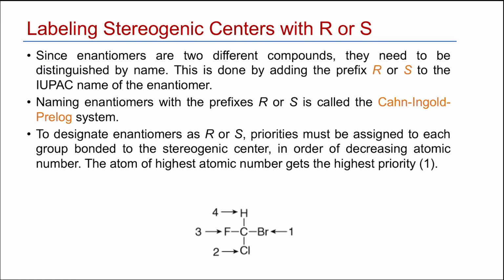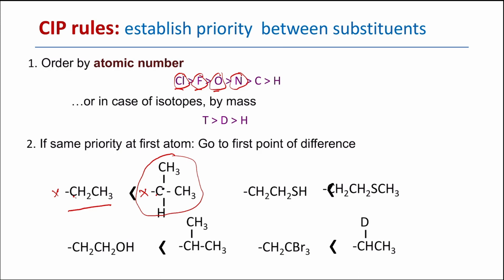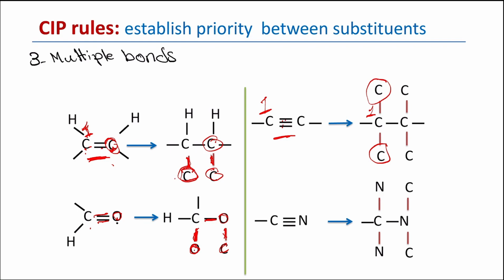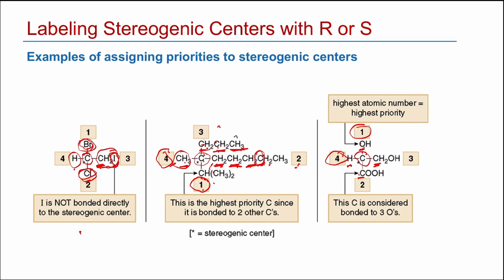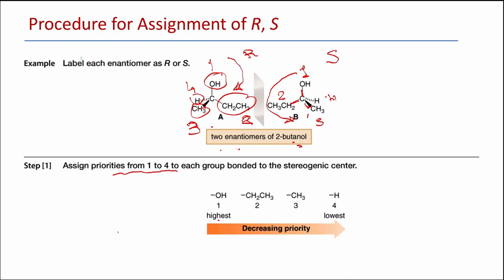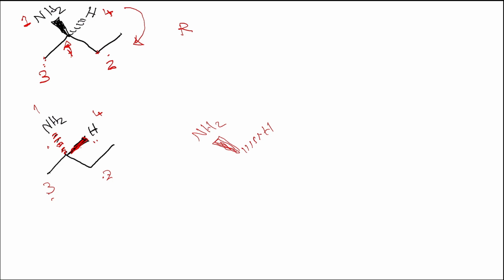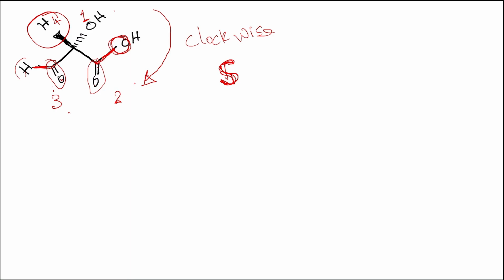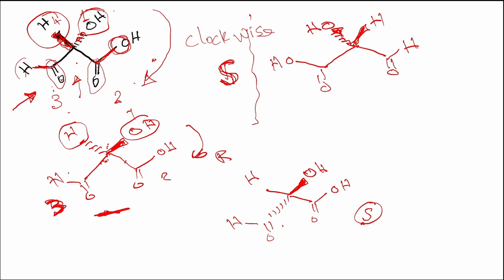Enantiomers Assigning R and S configuration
In this video I explain how to assign R and S configuration of your chiral centre